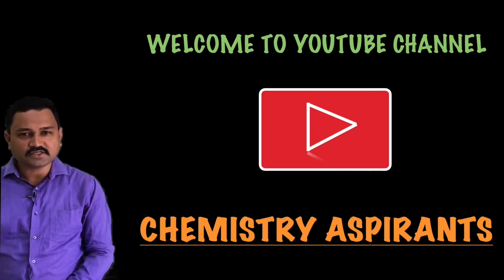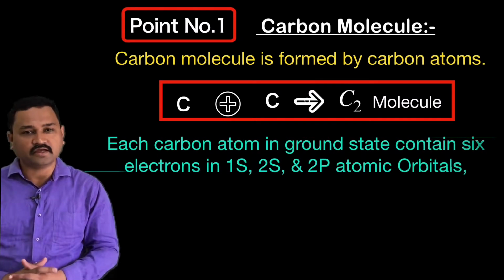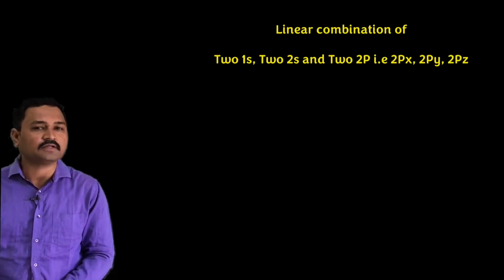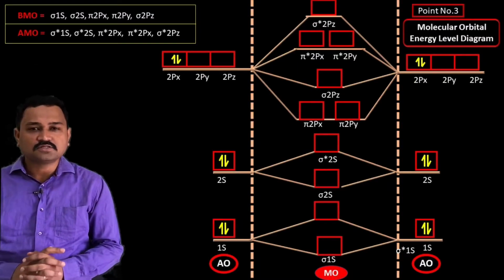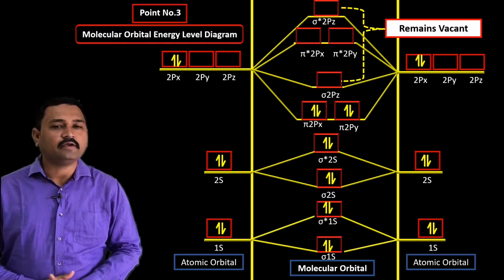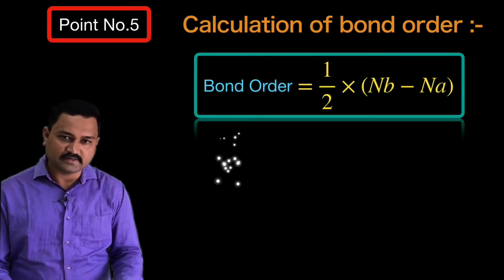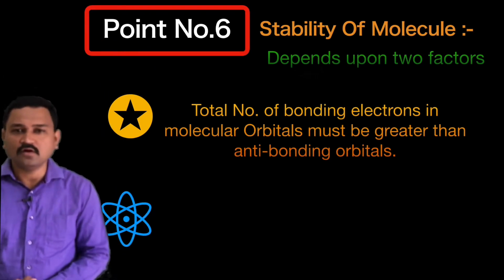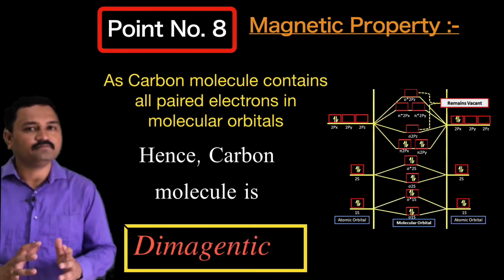Molecular Orbital Energy Level Diagram Carbon Molecule | Formation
@ChemistryAspirants this video is all about "Formation Of Molecular Orbital Energy Level Diagram For Homoatomic Carbon Molecule"
Carbon molecule is also called as dicarbon.
in this video you will learn the simple and easy points to remember this concept of molecular orbital theory.